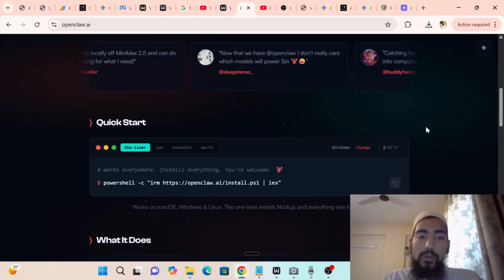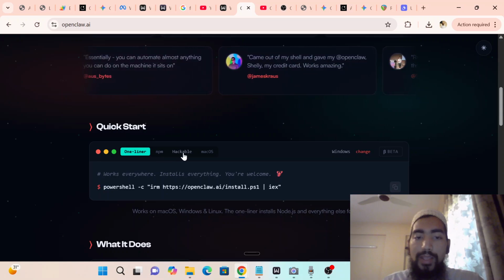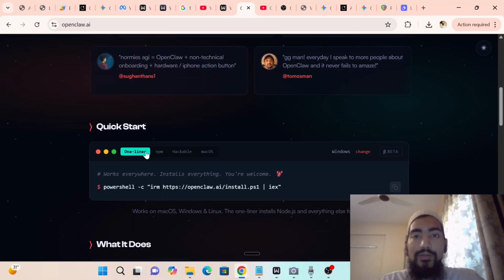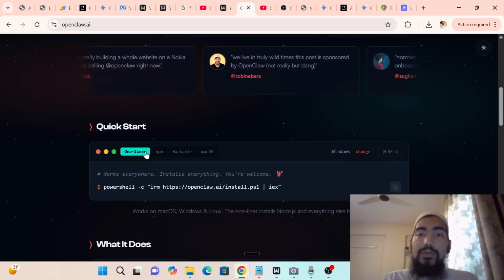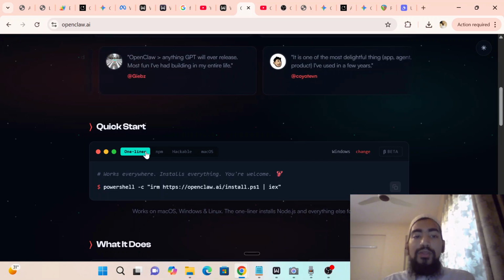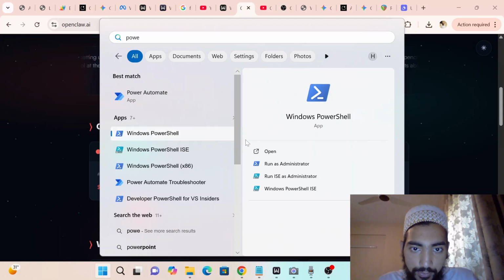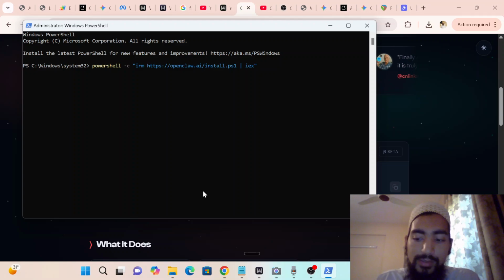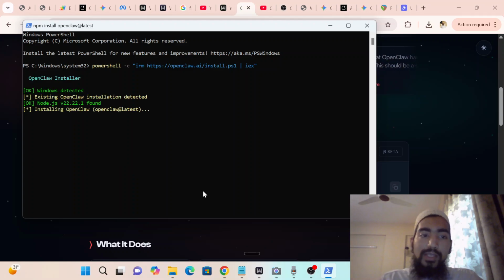Install OpenClaw in ONE Command! 🚀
Stop downloading installers. Use this PowerShell one-liner to auto-install Node.js, Git, and OpenClaw in seconds.